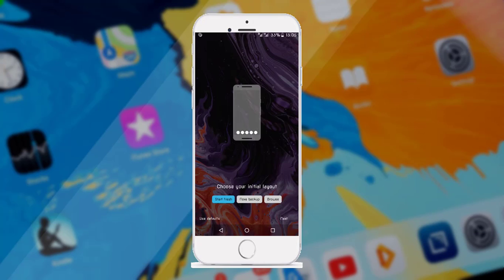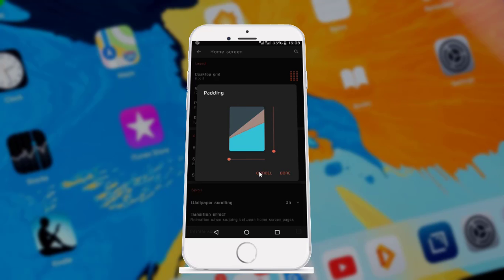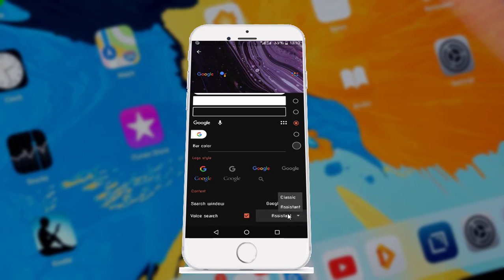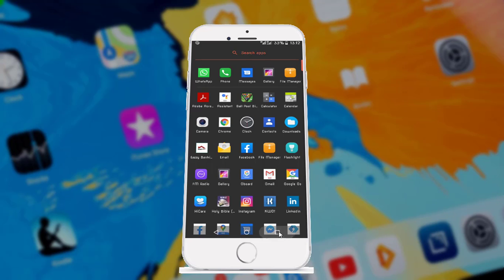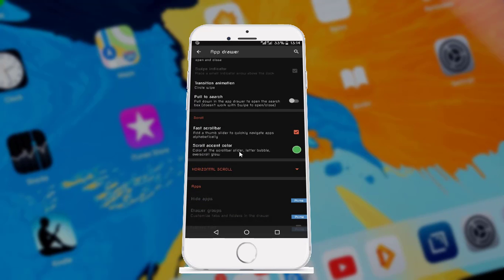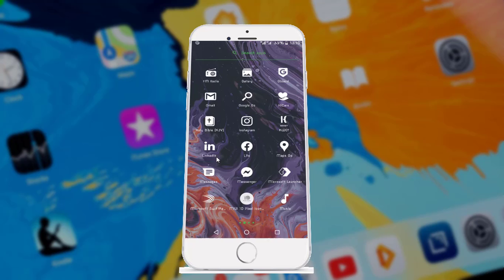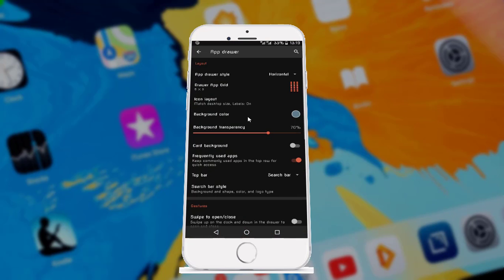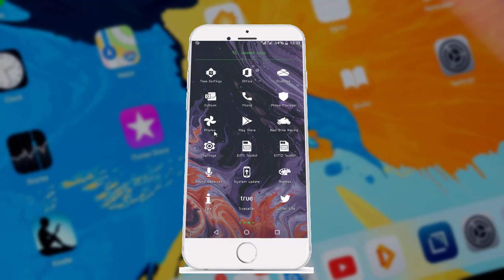Nova Launcher Setup - Best Homescreen Setup Tutorial - Best Nova Setup 2020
today's setup is based  best nova launcher setup hope you all like it subscribe to Gettoknowit to get regular awesome android home screen setups!!! if any questions let me know in the comments